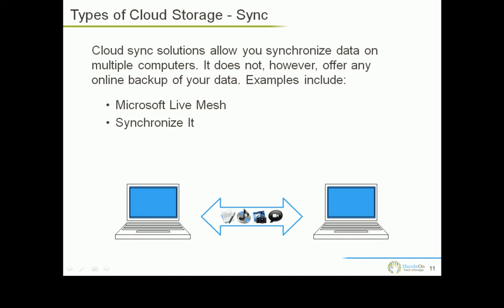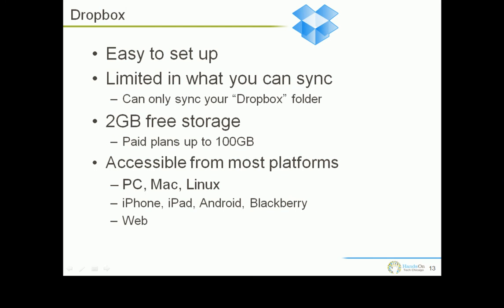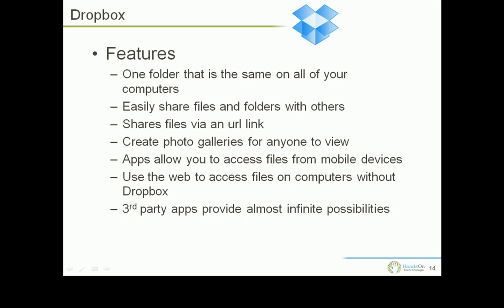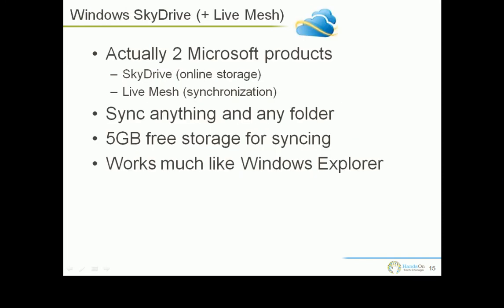Cloud Storage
HandsOn Tech Chicago presents on Cloud Storage. Topics include overviews of cloud computing, cloud storage, and two selected cloud storage options.